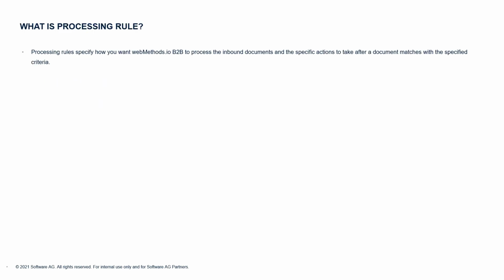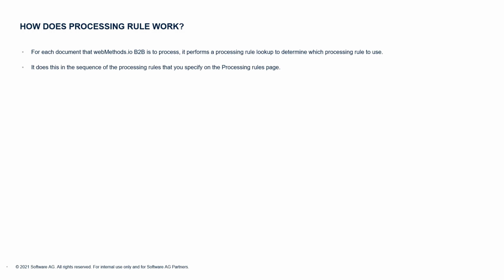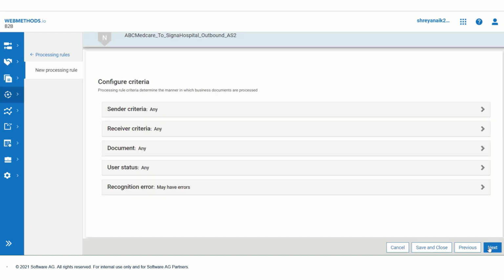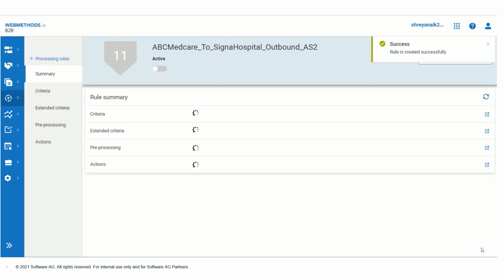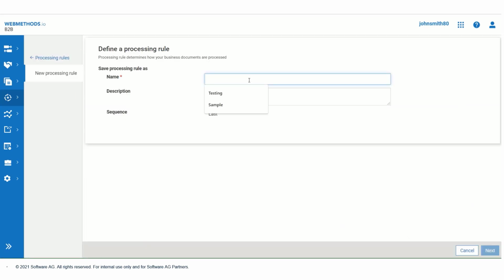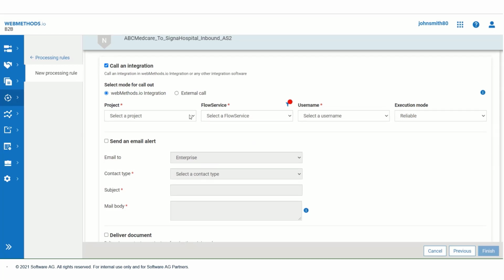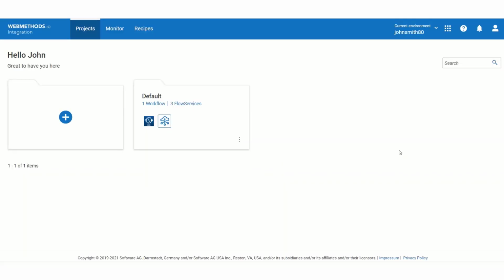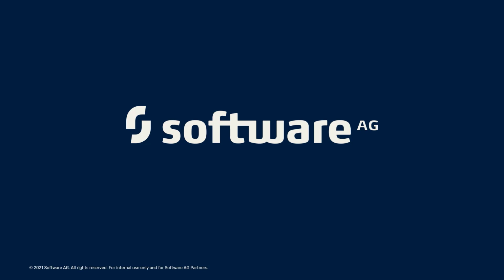Creating Processing Rules for EDI Message Processing | Software AG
In this Software AG video, learn how to create a processing rule to specify how you want webMethods.io B2B to process the inbound documents and the specific actions to take after a document matches with the specified criteria.

For in-depth understanding of how webMethods.io B2B works, we suggest you read our product documentation,

For more information about the product or to sign up for FREE, please visit our

In case you need help or have any additional questions, please don’t hesitate to ask in our Tech Community forum Product experts and peers are there for you to solve issues, share best practices and network together.